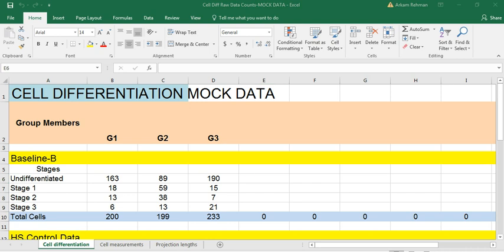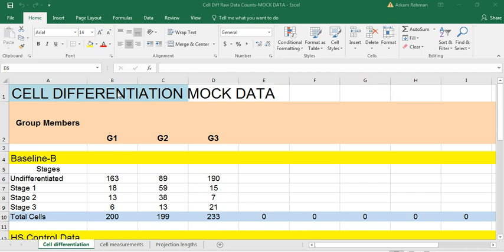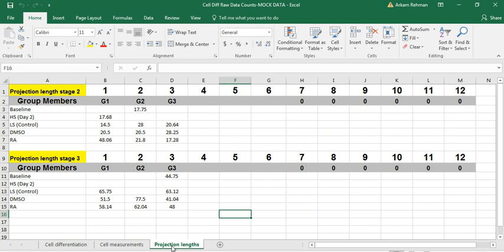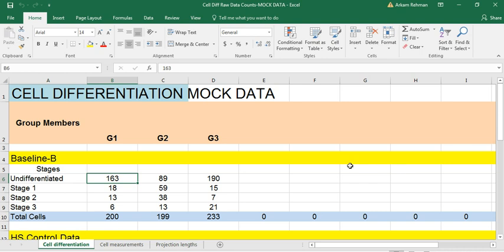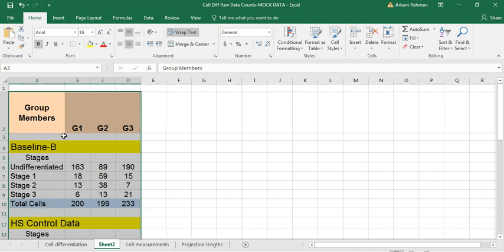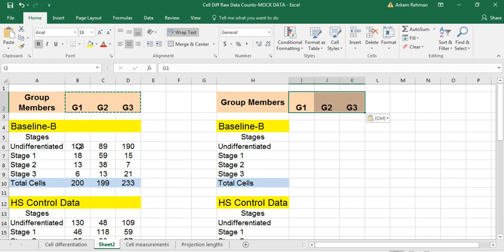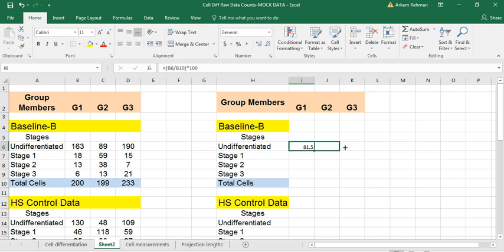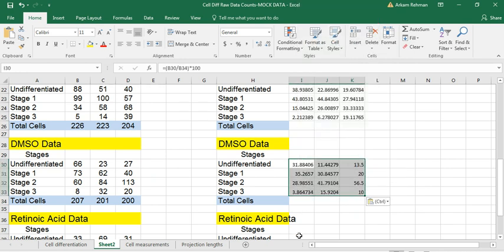Cell differentiation data analysis 1